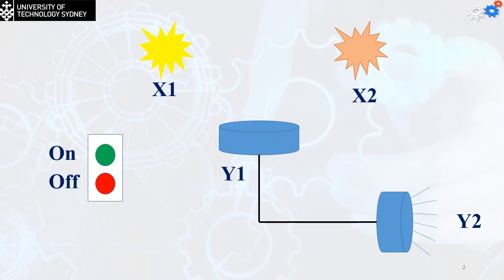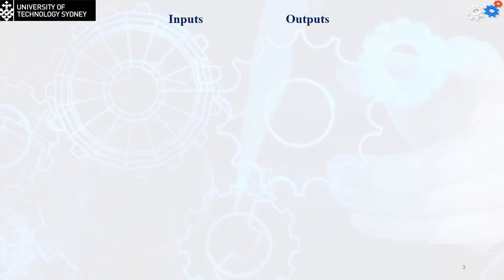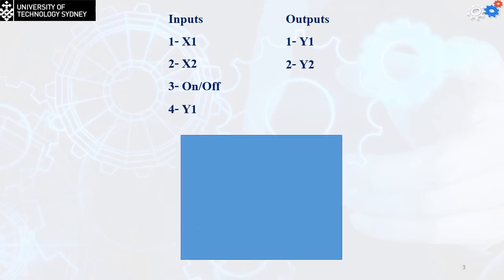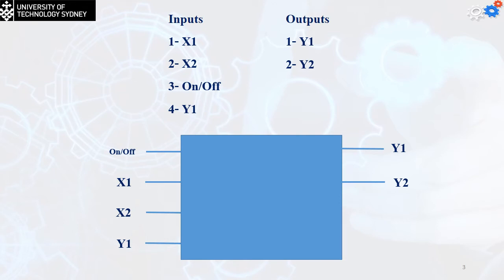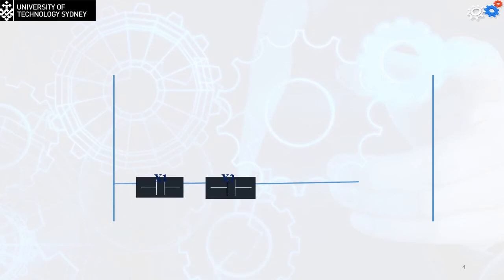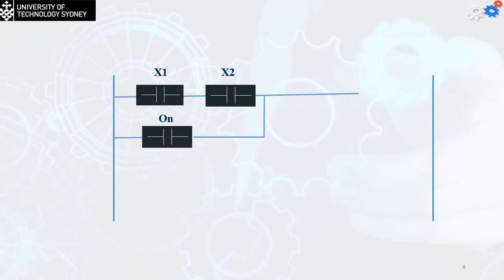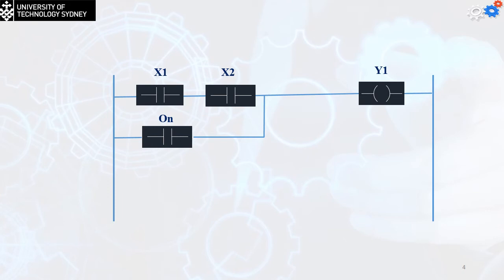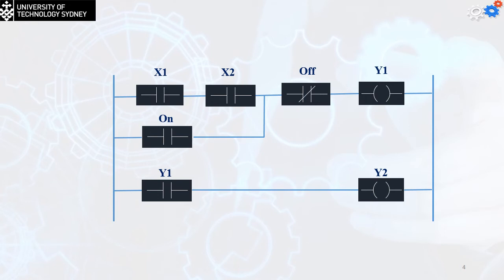PLC Simple example